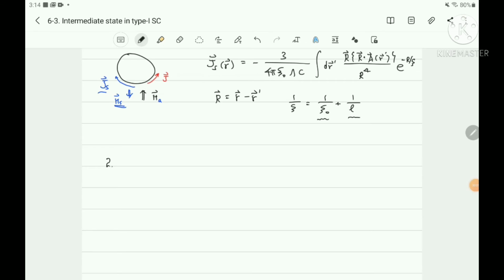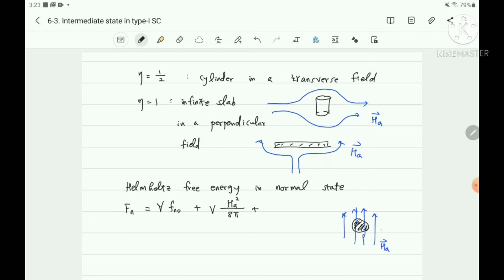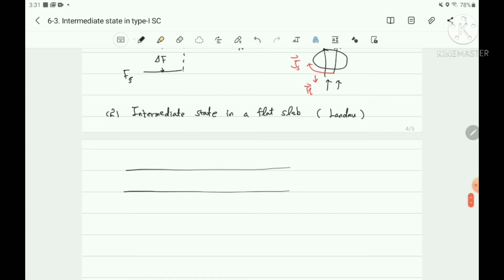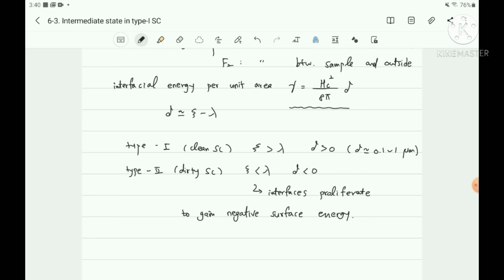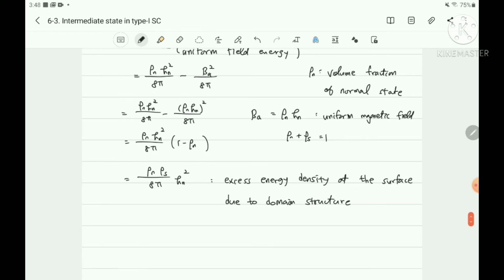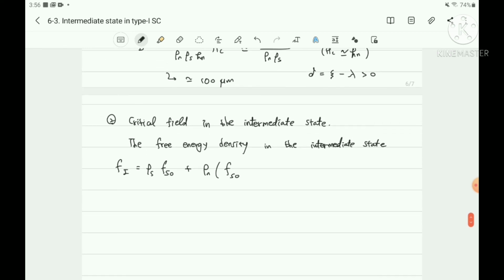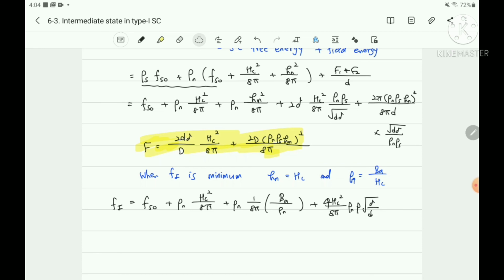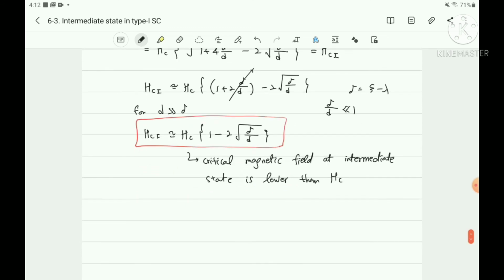SC6-4. Solid State Physics_Intermediate state2